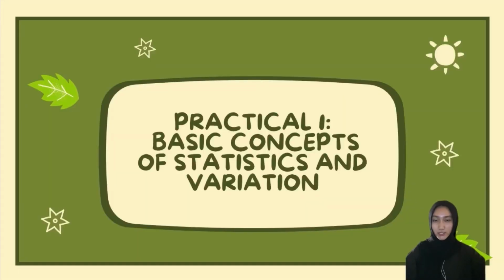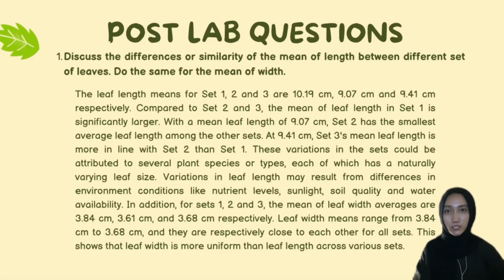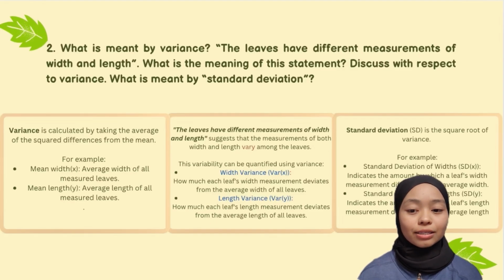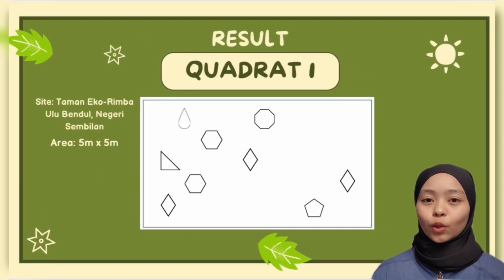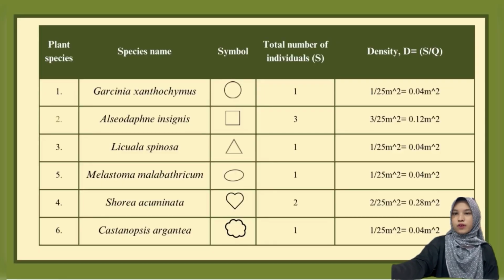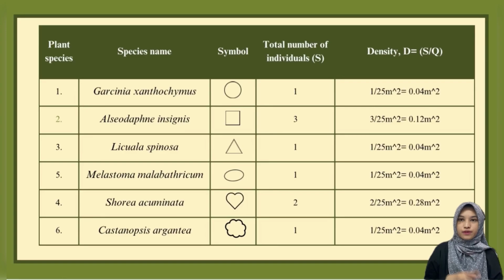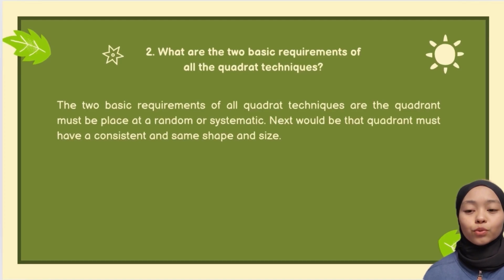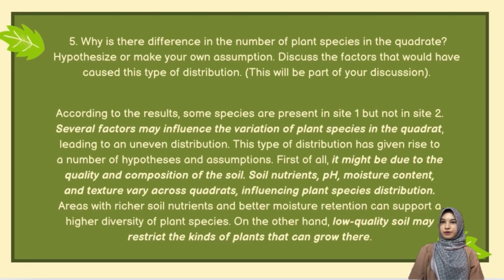SYRAJUDDINFAHMY_HAFIZATULINSYIRAH_ATHIRAHSAFIYYA_ANISSYAZWANI_AS201A2_BIO464 PRACTICAL VIDEO